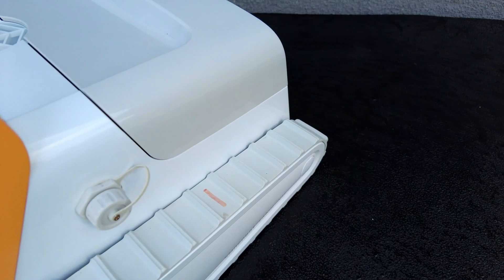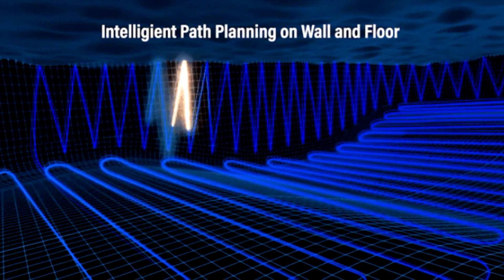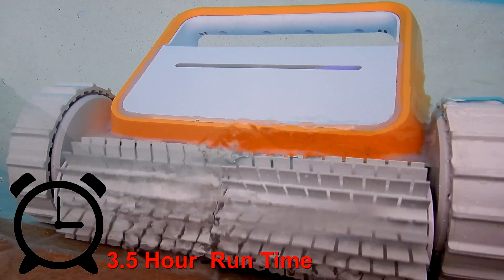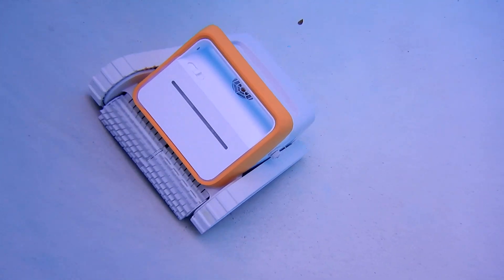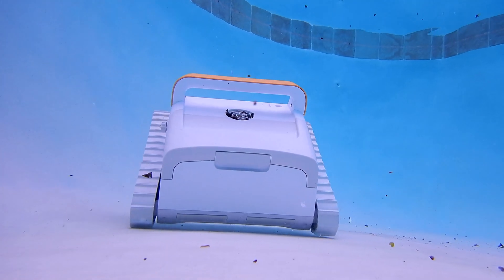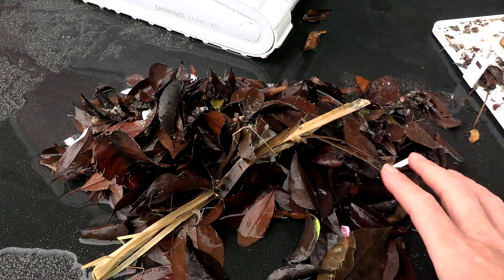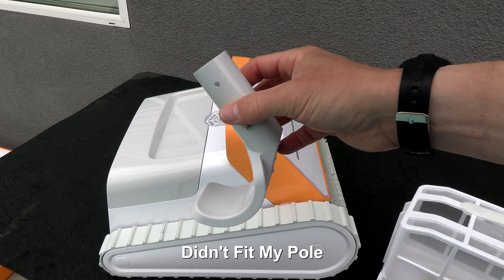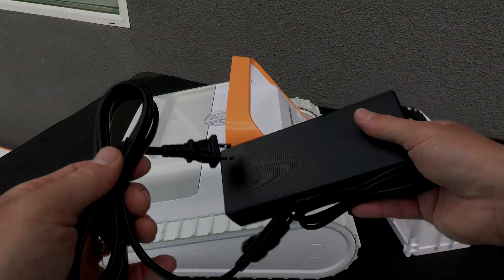SMOROBOT 100% Cordless Robotic Pool Cleaner with 3.5 Hour Run Time! (Prototype Model Shown)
There are very few cordless robotic pool cleaner options out there and I think I have tested all of them to date. The SMOROBOT is unique in that the developers have taken a crowdfunding approach. If you are interested in getting the early release of this cleaner they have a Kickstarter campaign that runs until April 29th, 2022.

I received a production model that was hand made for my testing (you will see some evidence of this in the silicone on the front of the cleaner as well as a few minor things like the included hook to retrieve the cleaner not fitting my pool pole, and the debris basket missing two top sections). It is to be expected in any prototype of a product. The programming has also been updated for the production model and will run more smoothly. The factory model should of course be a more complete a refined model.

My first impression of the cleaner is that it works as advertised even as a prototype. You get a pretty good bang for your buck! It is 100% cordless. The 3.5 hours run time is pretty accurate. The advanced cleaning pattern at least the prototype programming worked really well.  The powerful suction of this cleaner is also very true. It has zero problems picking up dirt and debris.  They state that the cleaner has a 188W Suction Power from the water pumps and 300W instantaneous maximum power from battery output. Not sure what that means in layman's terms but the suction is pretty amazing for a cordless battery-operated cleaner.

Here is more from the manufacturer:
SMOROBOT has developed a unique motion-control system combined with intelligent path planning technology to clean the entire pool from edge to edge, including the walls and waterline.

What's even more impressive is that SMOROBOT is entirely cordless, with a powerful battery that runs for 3.5 hours on a single charge, SMOROBOT is a set & forget robotic helper.

Using its unique intelligent navigation technology, SMOROBOT brushes and sucks up dirt from bottom to wall to waterline, and intensely cleans every inch of the walls. Other pool cleaners cannot thoroughly remove stubborn dust and dirt from walls, because they cannot continuously work on the walls, and often drift down from waterline to bottom. SMOROBOT’s Intelligent Path Planning precisely measures your pool dimensions, then uses advanced algorithms to map the most efficient and effective cleaning route possible.

Without scientific Path Planning, no matter how excellent the cleaning ability of the robot is, it only cleans randomly and never completely cleans the swimming pool which is inefficient and time-consuming.

Even on smooth surfaces, SMOROBOT climbs 90-degree angles with ease due to its unique combination of suction and tank wheels.

Our Robot can clean and climb up all kinds of materials of your swimming pools, including Pebble, Plaster, Concrete, Paint, Tiles, Gunite, Vinyl Line, PVC, etc., and will not wear or damage the inside material of your pool.
SMOROBOT’s patented software and hardware design, combined with advanced battery technology, delivers 100% cordless performance without sacrificing power, for a safer, more convenient way to keep your pool sparkling clean.

SMOROBOT Tank X series have 2 Models for your choice: X11 and X10.  The main differences between them are: X10 is a standard model which cleans the floor only,  while X11 can clean the floor, walls, and waterline; However, both X10 and X11 support Intelligent Path Planning. In addition, the battery capacity of X11 is higher than X10, so X11 will have a longer working time and a larger single cleaning area.